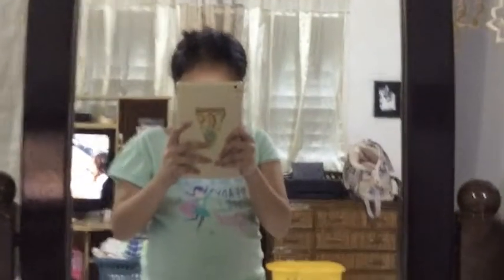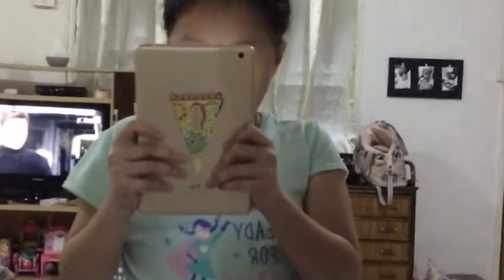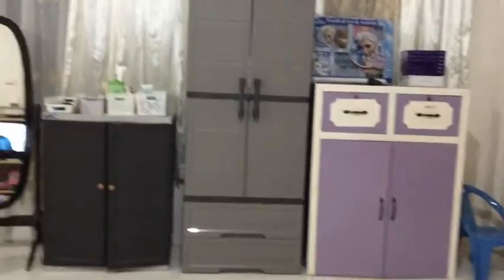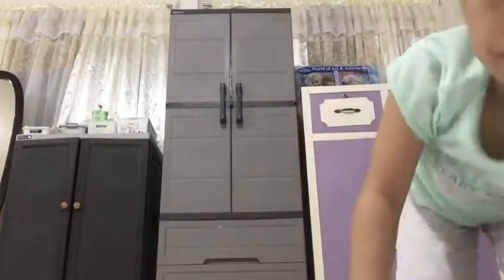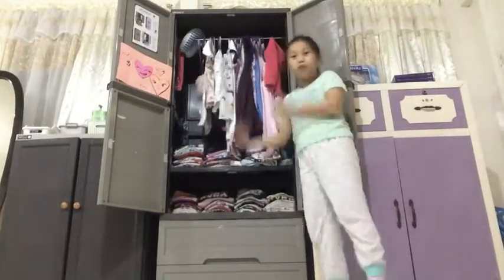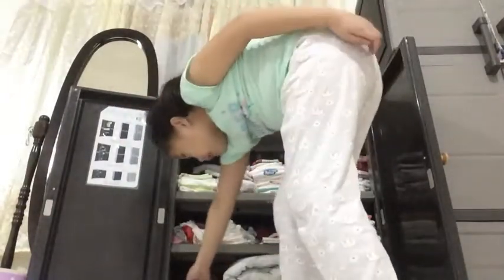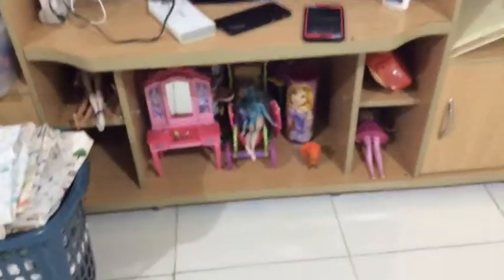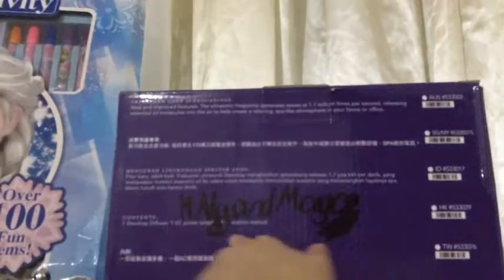Room tour part two